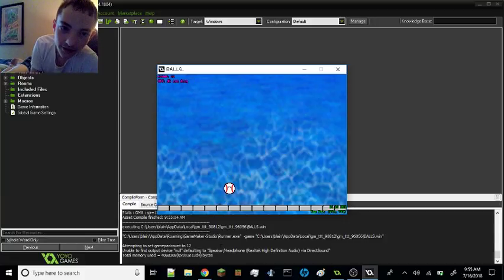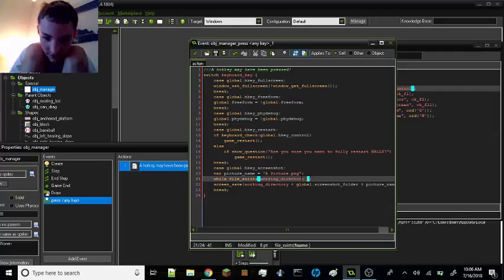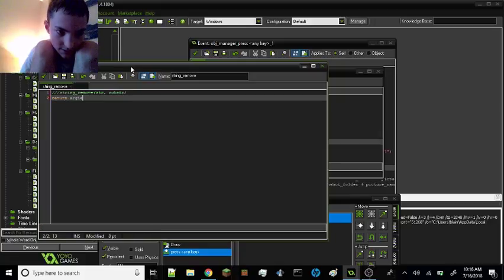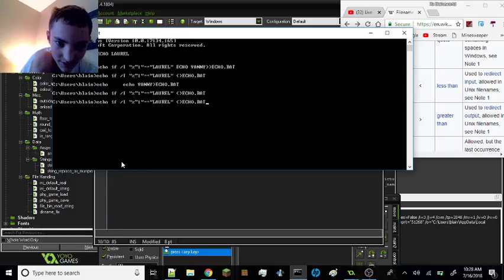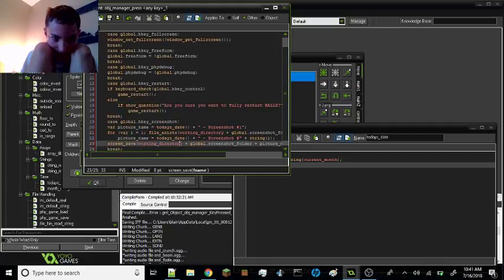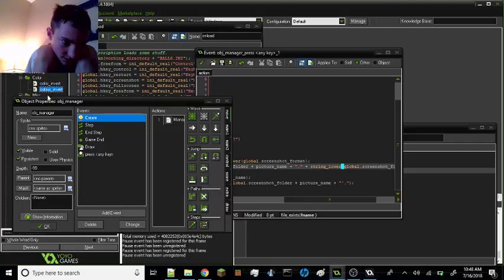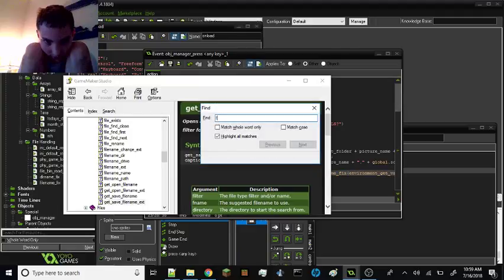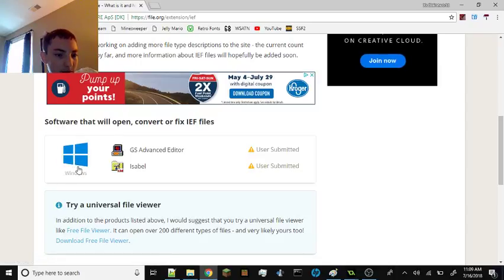A Game Called "BALLS."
BALLS is a game I'm making with physics. You can simulate objects in a simulated environment for your own amusement and in my opinion it's pretty relaxing. In this video I'll be working on adding custom objects (Objects the user creates with JSON, PNG, MSH, and any other files necessary to achieve their desired effect.) MSH in this context is a special binary file containing data used by BALLS to construct polygons, boxes, circles, and other shapes for collisions within an object.